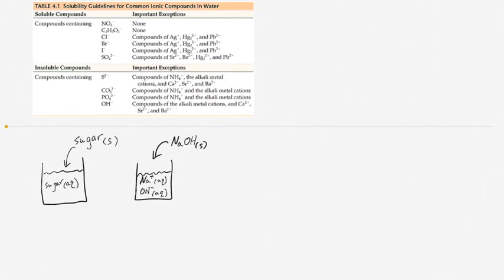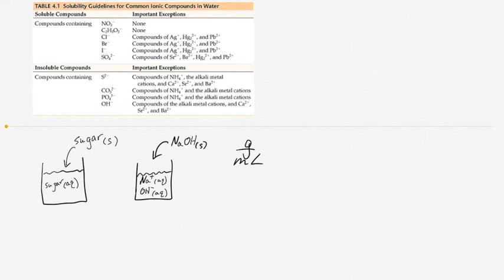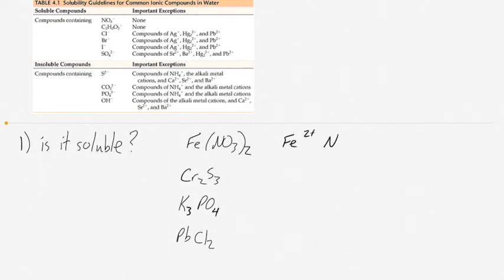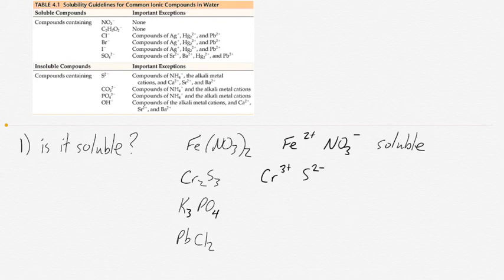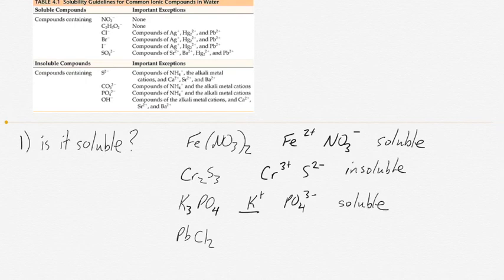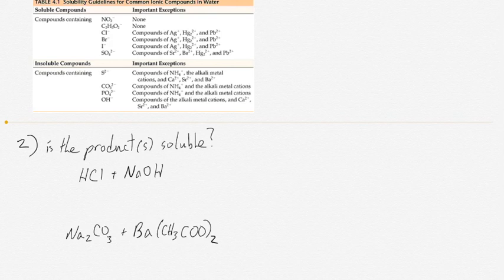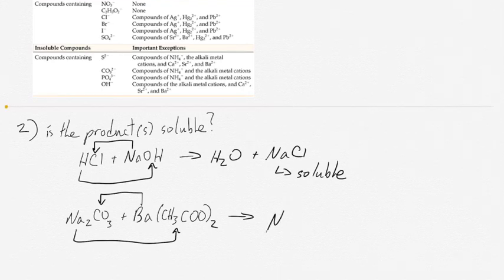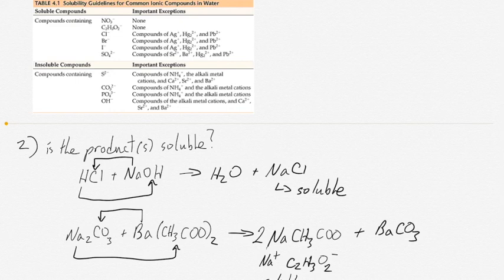Predicting solubility and precipitation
Using solubility guidelines to predict solubility of ionic compounds.